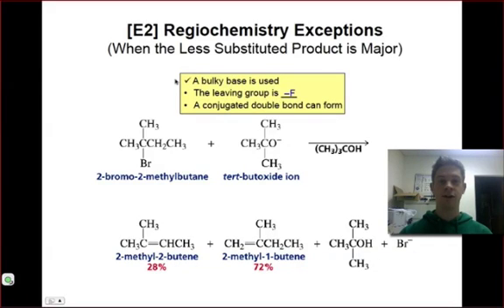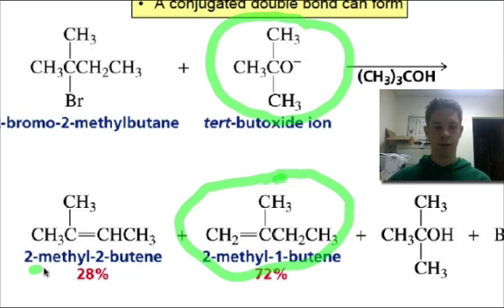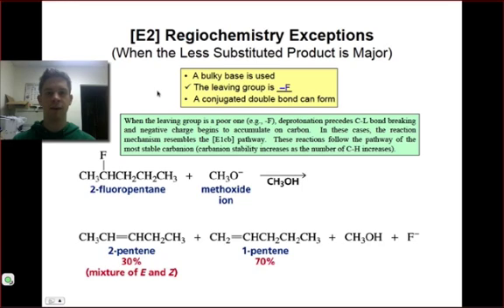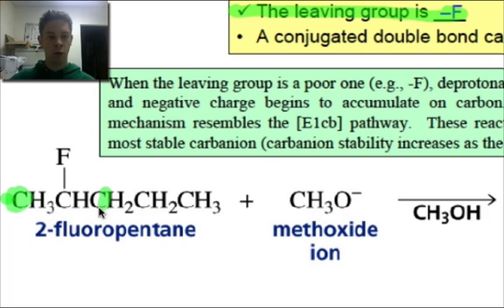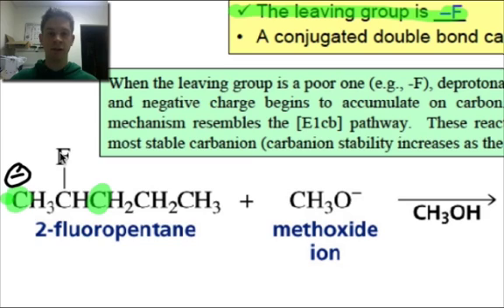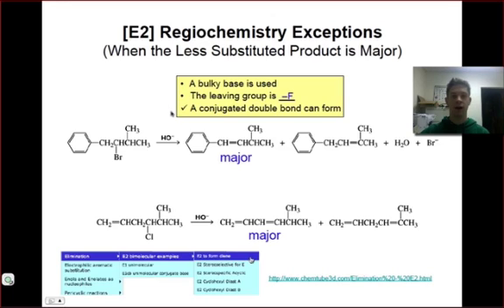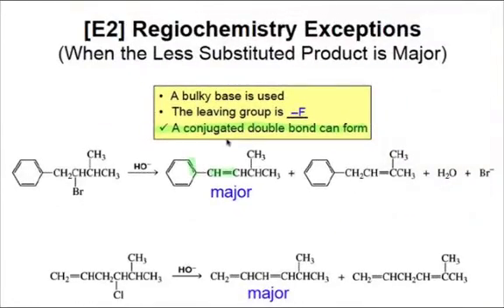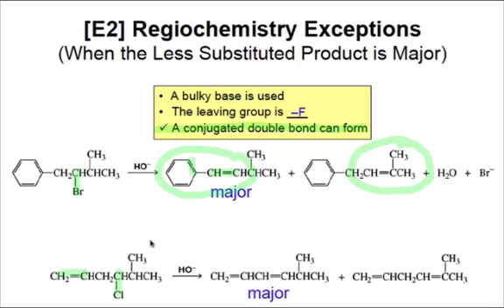When Will the Less Substituted Alkene Be Favored?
Normally, elimination reactions favor products that have the most highly substituted double bond.  There are, however, 3 exceptions for which the less substituted double bond is the major product.  These exceptions, and the reasons for them, are covered in this webcast.